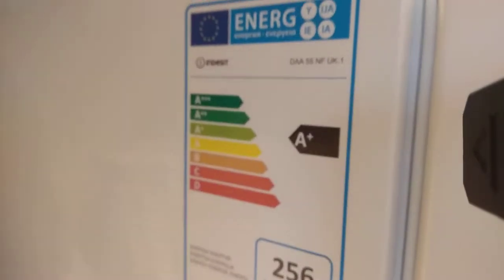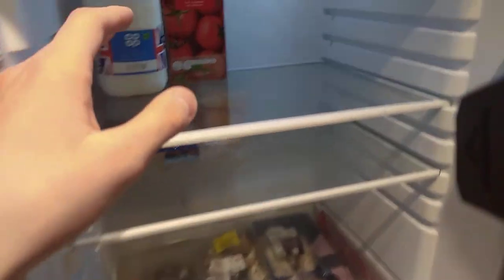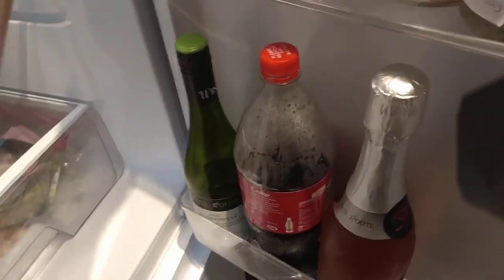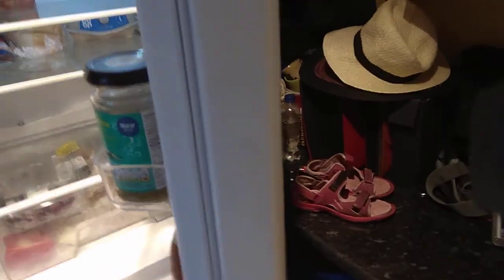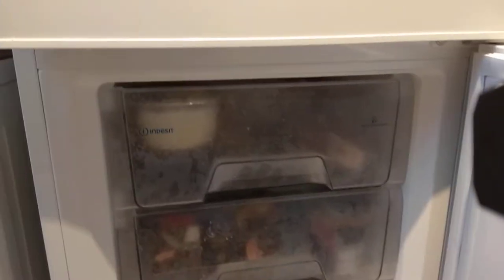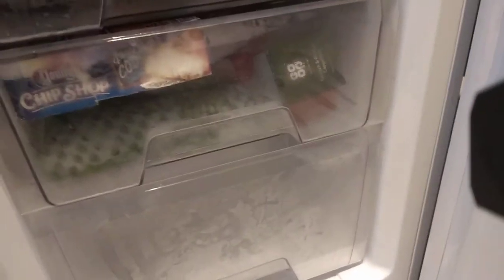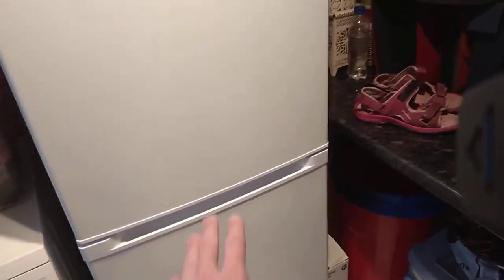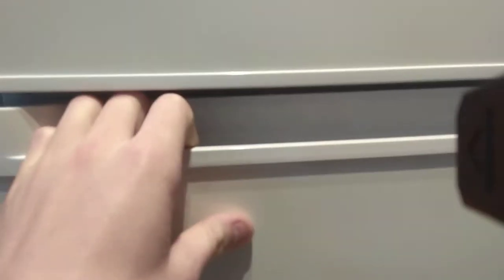Indesit free frost 50/50? Fridge freezer review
Welcome to my Indesit fridge freezer review I highly recommend this product and it was 360.99 dollars from A.O. com website.